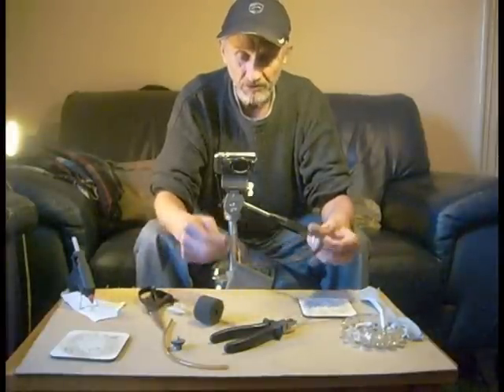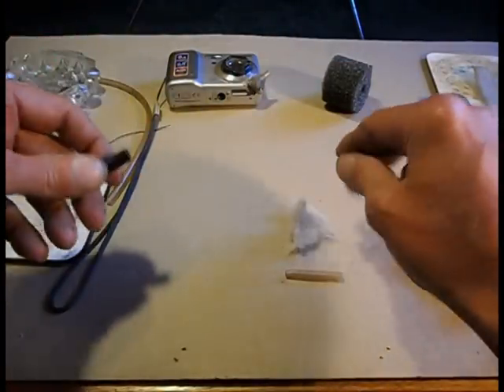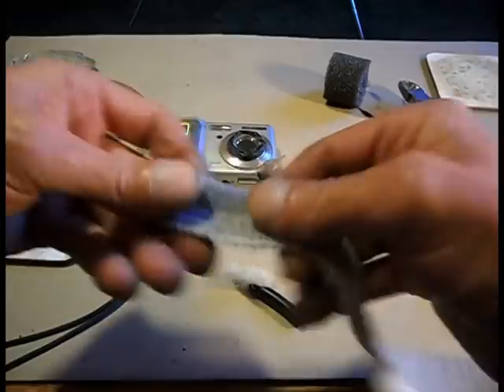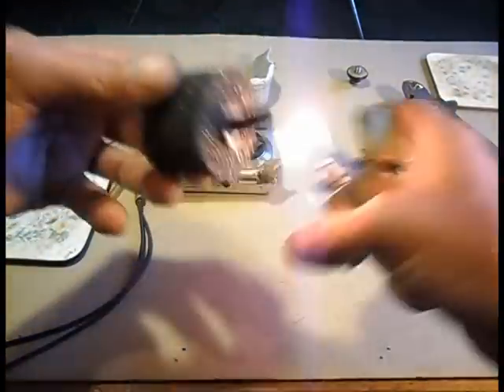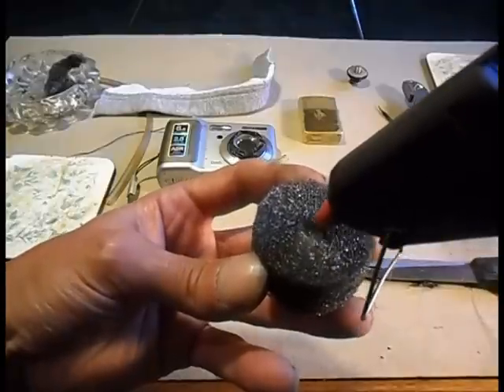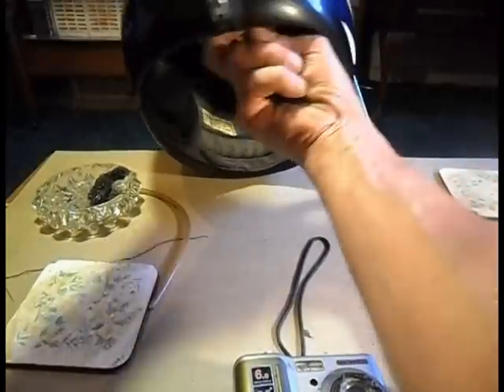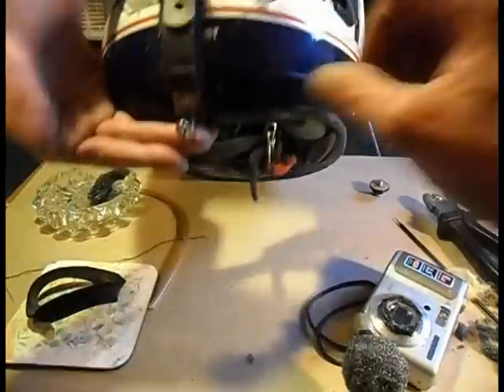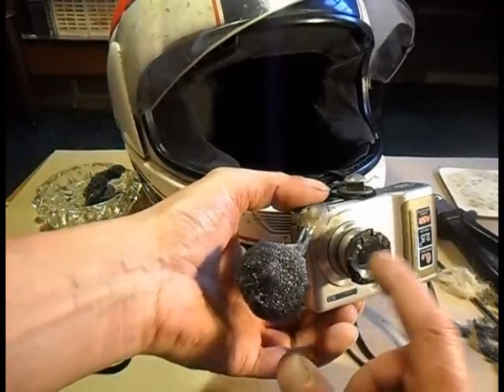making a new bobble thing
In my last ride video " A Ride with Ron" I lost the wind noise reducer thing I made, from my camera, so in this vid I make another and at the end I have added a few bits of vid using the different arrangements I have tried to reduce the wind noise I find the bobble type the most effective so here goes the bobble thing video :-D